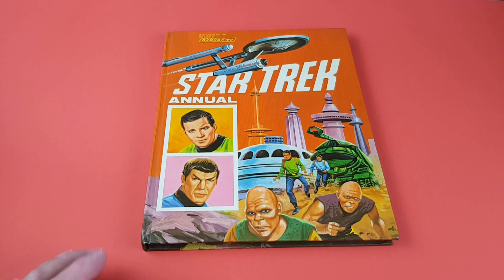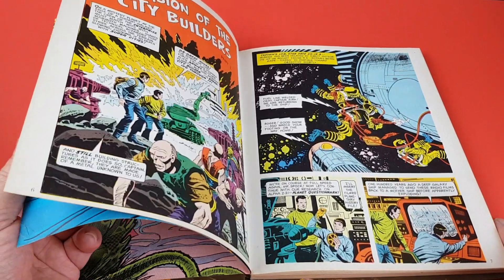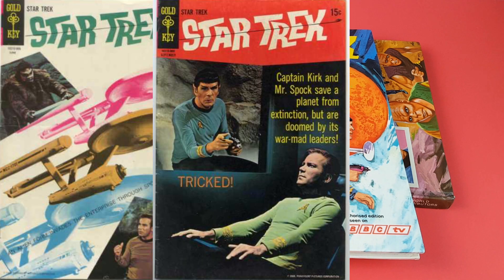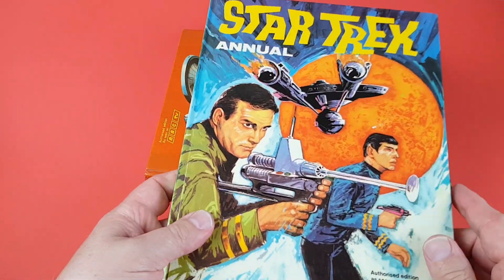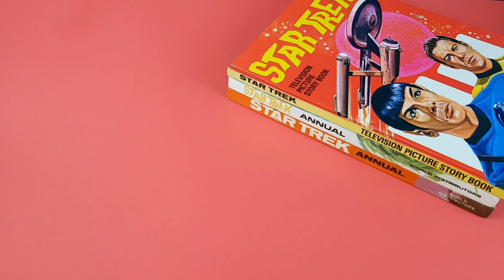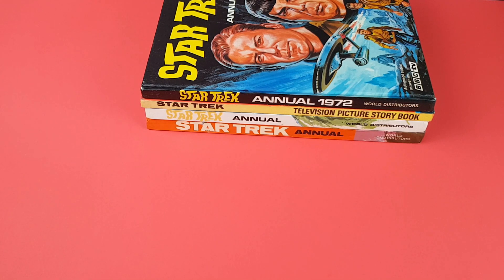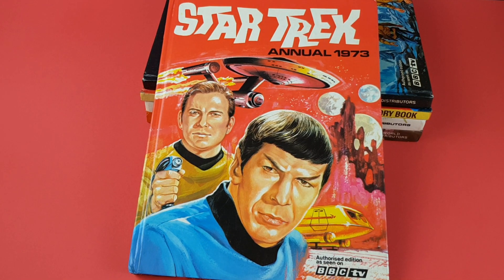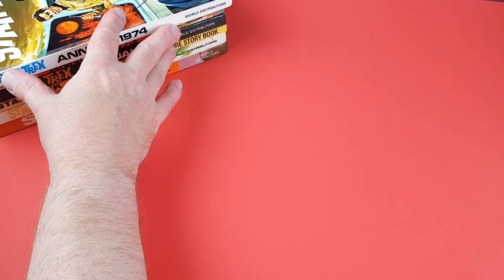The Complete - Star Trek TOS - UK Hardback Annuals - A Fun 50 Year Old Series To Collect!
In this video we take a look at the British hardback Star Trek annuals as published by World Distributors. These mainly feature classic Gold Key comic strip reprints which were never available in the UK at the time alongside the usual mix of puzzles, games and space facts features.
The quality of these certainly does vary from the simply awful to the pretty darn good! I hope you enjoy looking at them!

Check my channel for many, many vintage paperback and other publishers videos. Lots more Star Trek videos to come in the next few months!

Or, on Amazon right here;

FULL DISCLOSURE